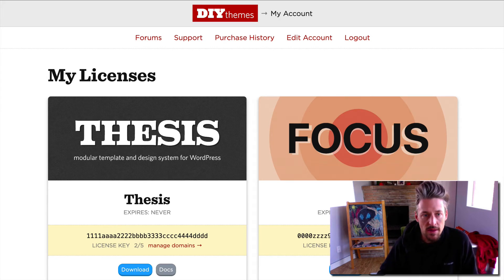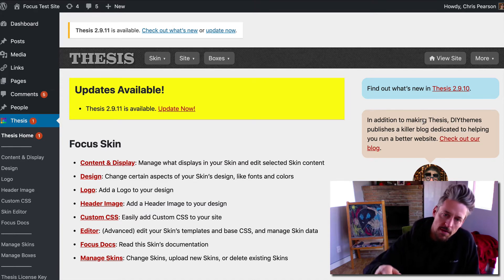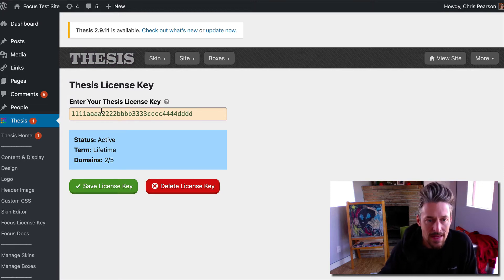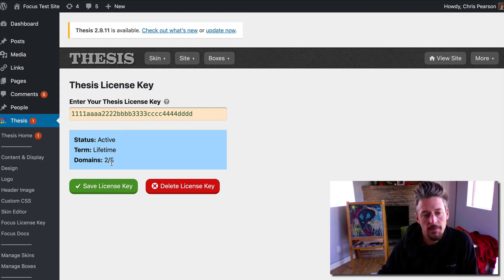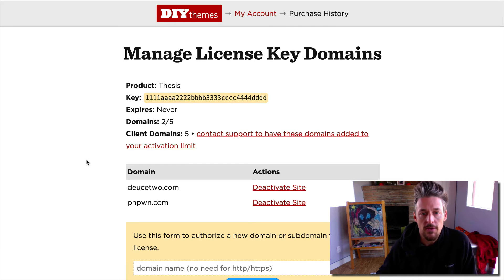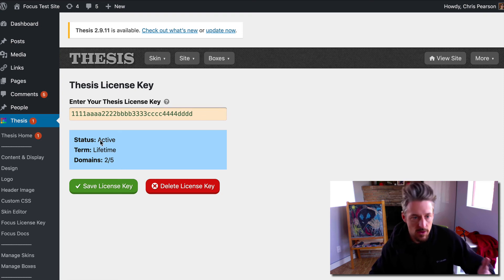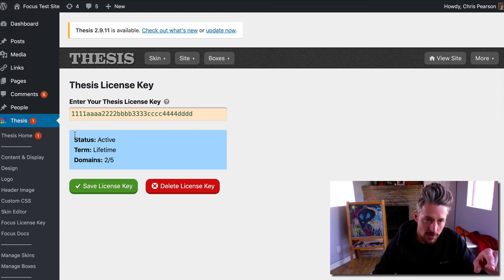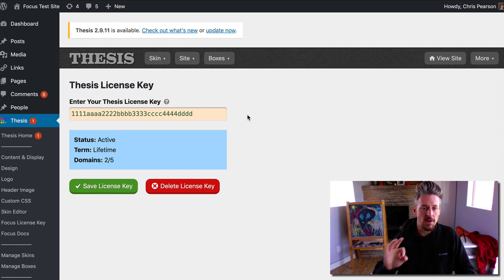Thesis License Key System (How To)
With version 2.9.10, Thesis officially has a fully-featured license key system.

As soon as you update to version 2.9.10 or higher, you'll need to enter a valid license key, or else your site will no longer receive automatic updates on Thesis, Skins, or Boxes.

In this short video, I'll show you where to get your license key (from the DIYthemes website) and where to paste it in your Thesis installations.

I'll also show you how to use the DIYthemes website to manage your license key activations.